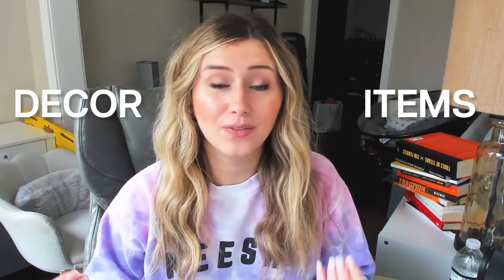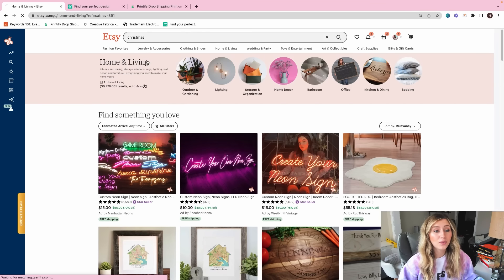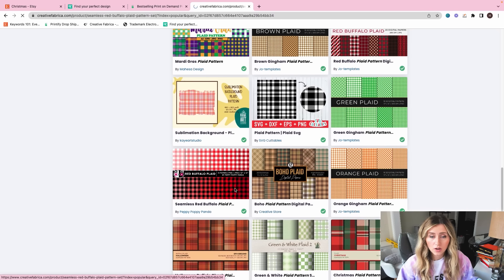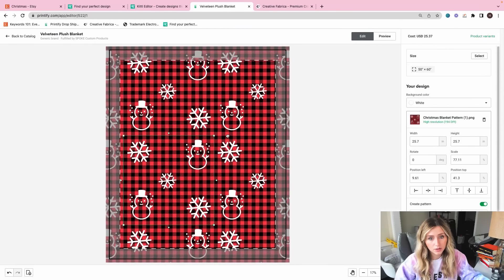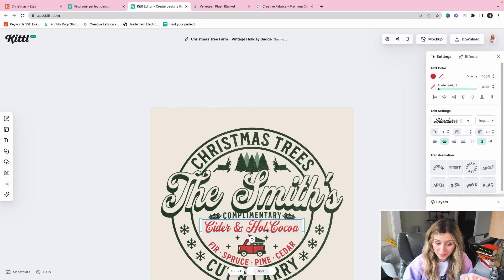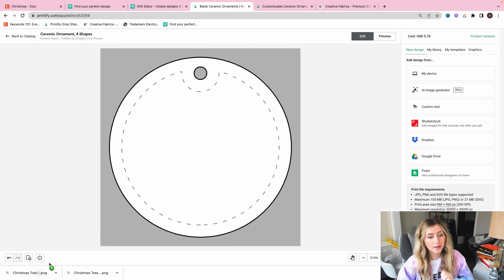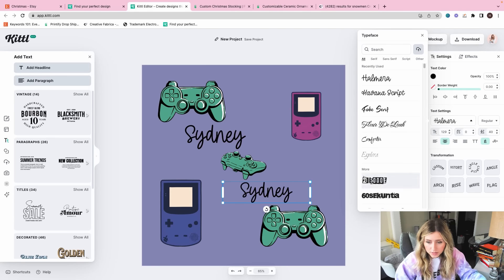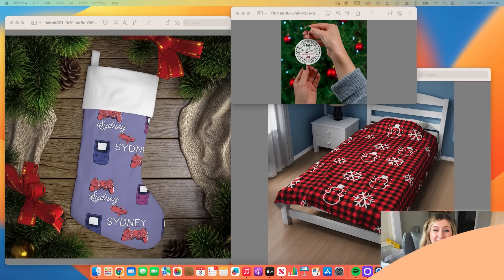CRUSH Q4 Sales with this ONE Holiday Category on Etsy 🔥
Today I share 3 Etsy design trends and how to do them using Kittl within one category on Etsy that has hit multiple 50K months in past years.

How to Earn Your First 10K with Print on Demand training

//CHAPTERS
00:00 Introduction
02:20 Christmas category
05:28 First design
09:17 Second design
13:19 Third design
17:24 Bloopers